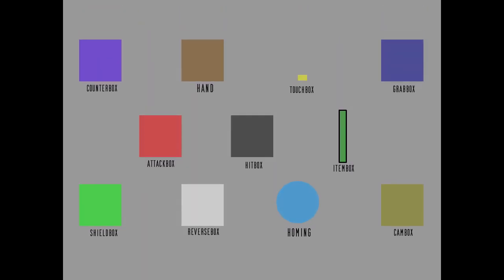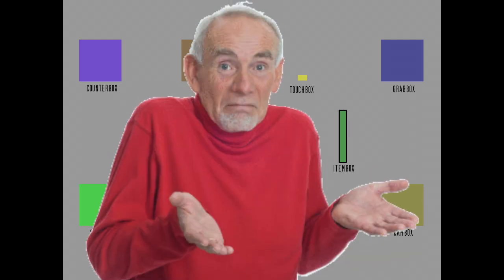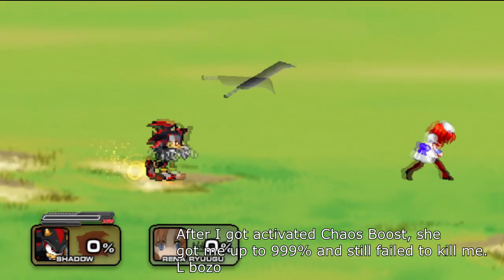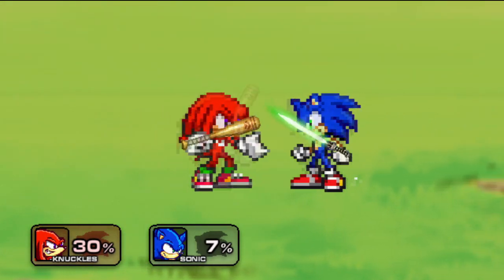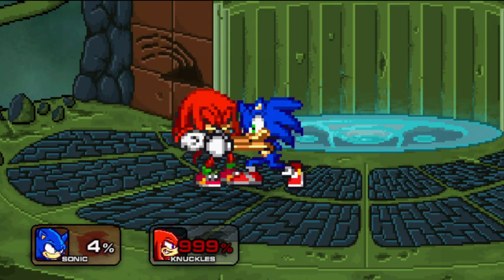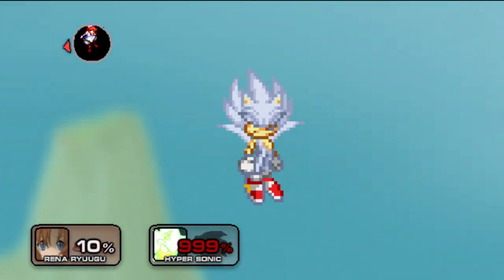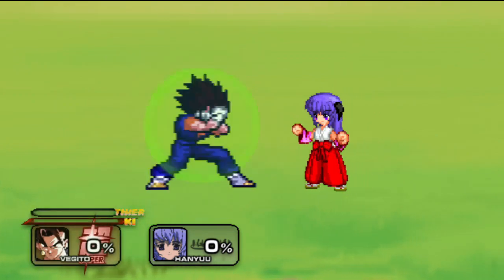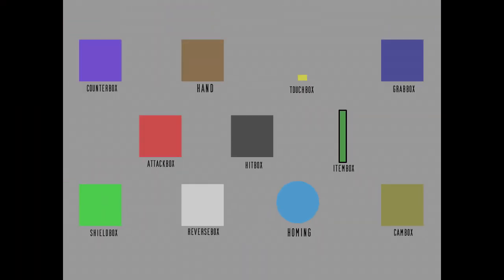boxes, Boxes, BOXES! | SSF2 Modding Tutorials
A quick guide on some of the (basic) collision boxes for your modding. I may or may not start a modding tutorial series in the future for Animate.